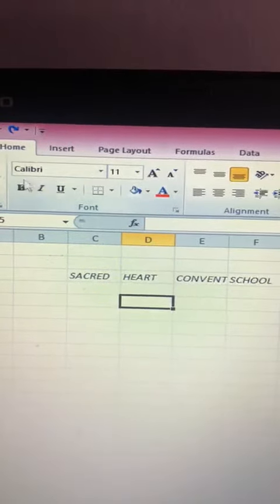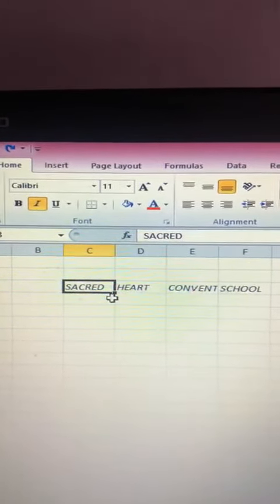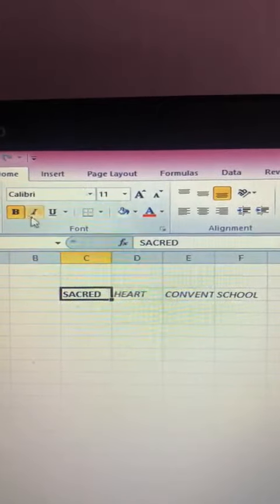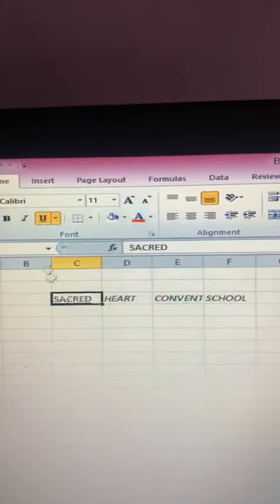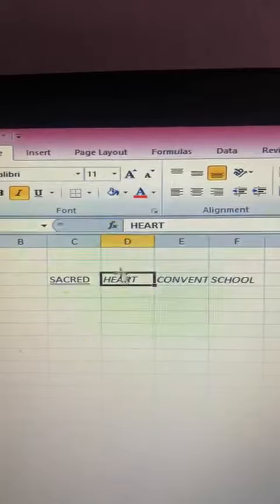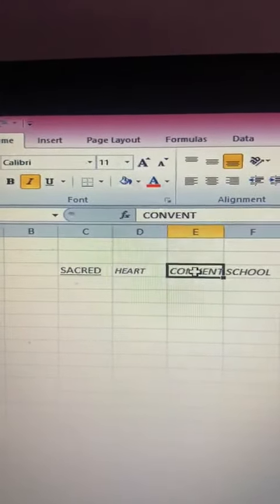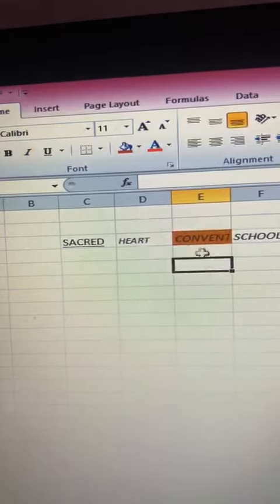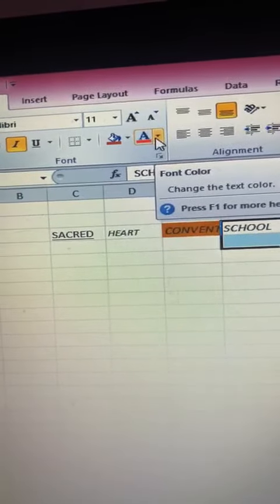7th Computer new YouTube update in English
7th Computer new YouTube update in English
Ch 7 Part 3